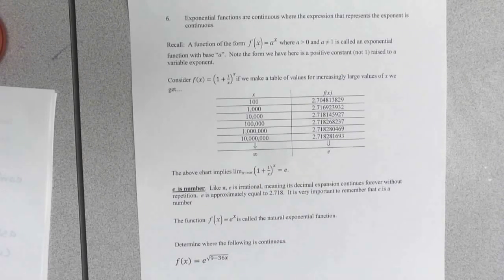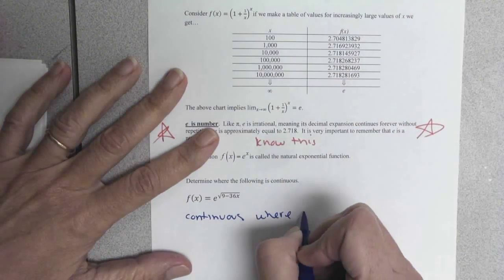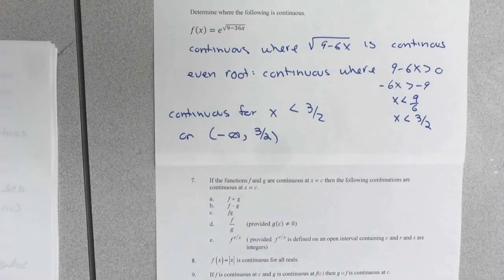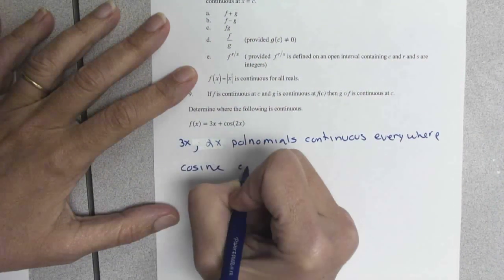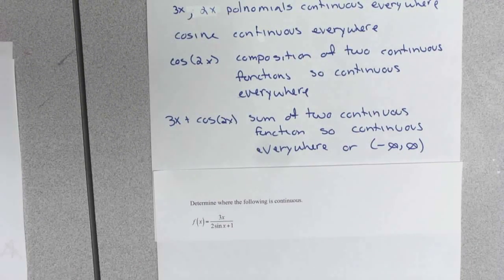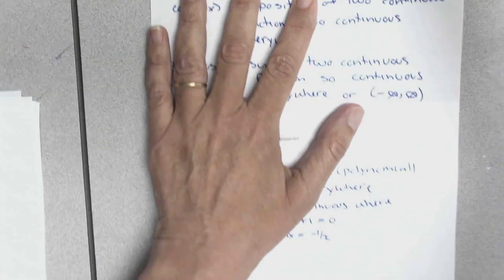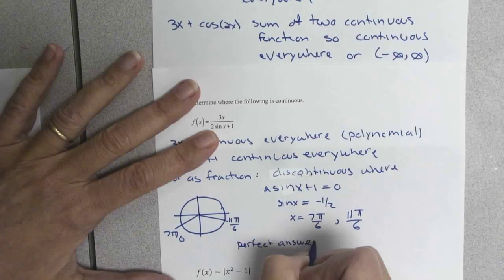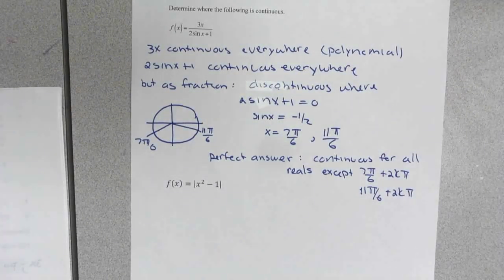Calculus 1 Section 2.5 Video 4